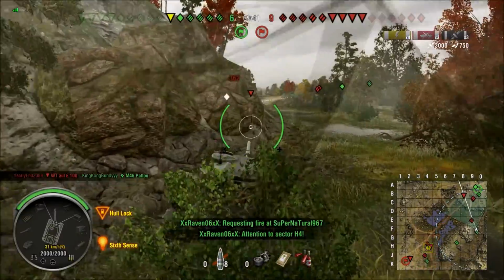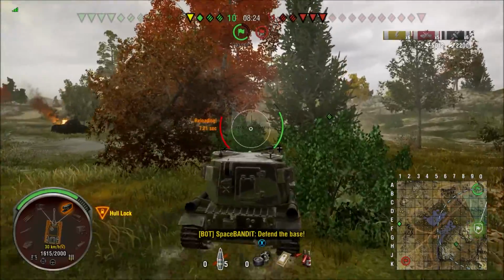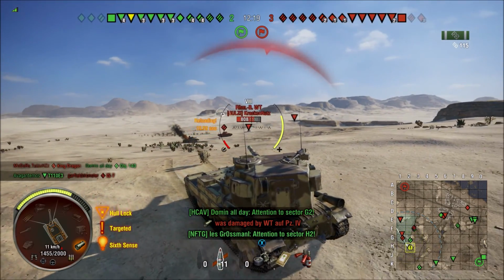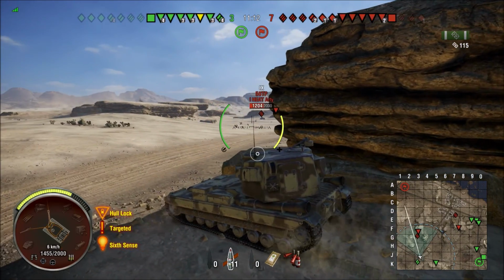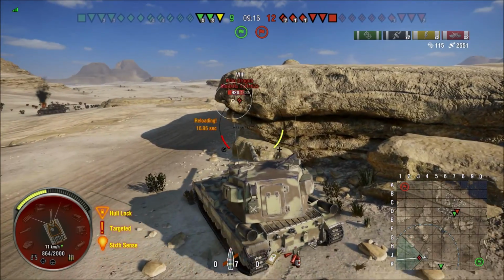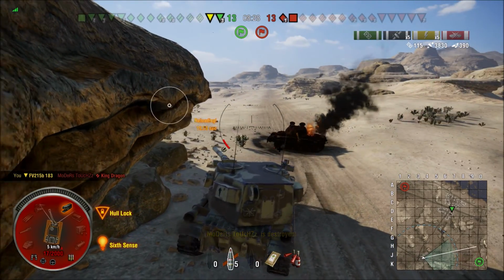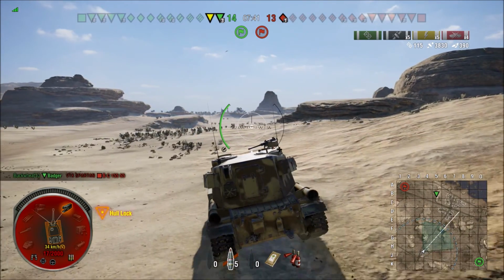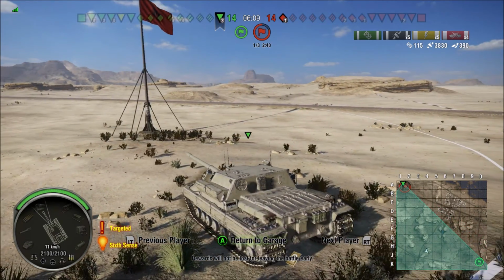WOT Console: Initiating HIT-AND-RUN || FV215b 183 aka Deathstar || Quick Look & Gameplay!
Looking for more awesome World of Tanks content? Check out...